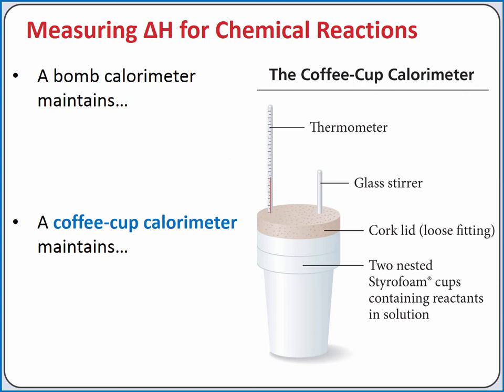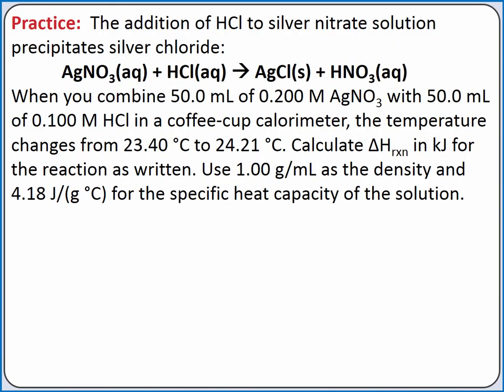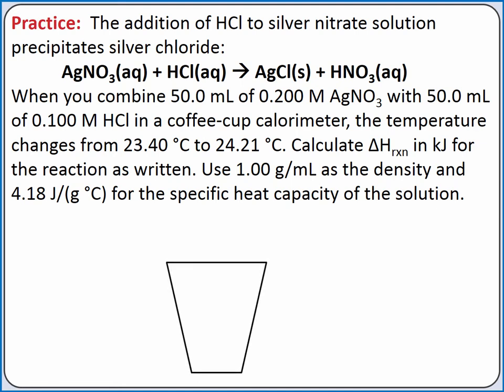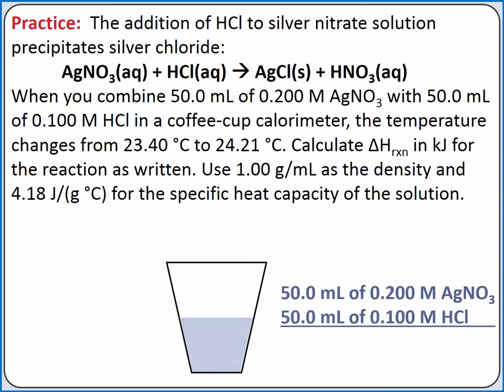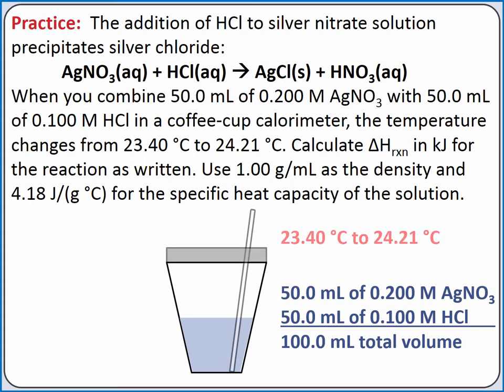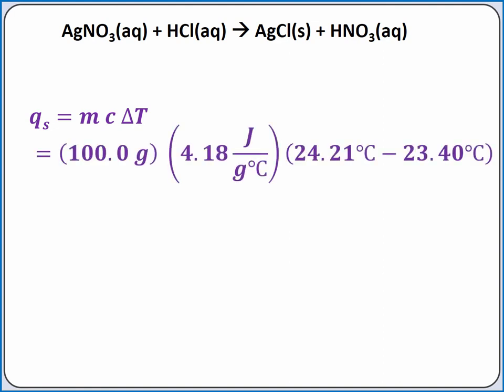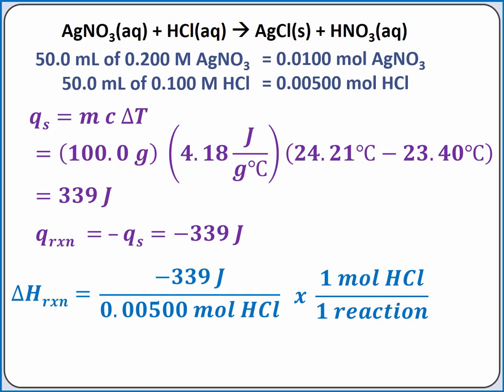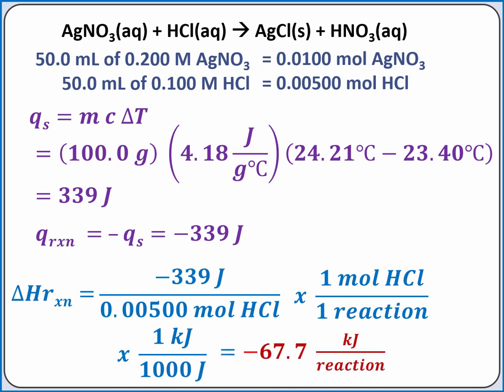CHEMISTRY 101 - Constant Pressure Calorimetry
Learning Objective:   Find the enthalpy change for a reaction using constant pressure calorimetry.

Topics:  enthalpy, enthalpy of reaction, heat of reaction, constant pressure calorimetry